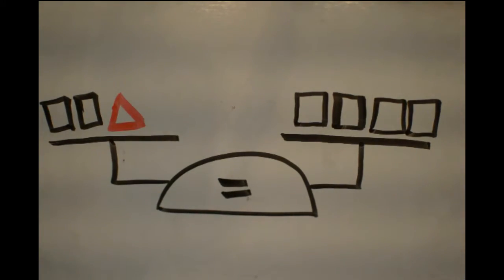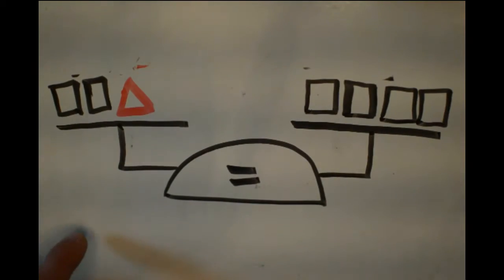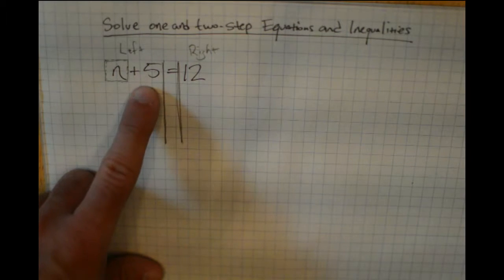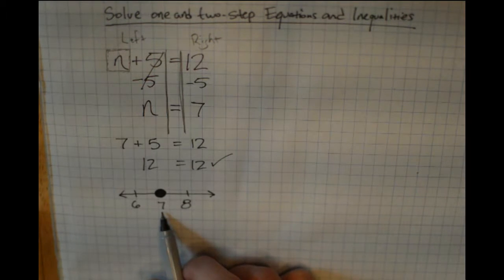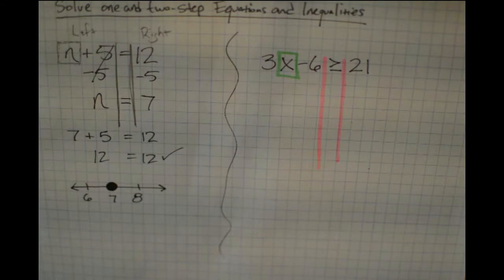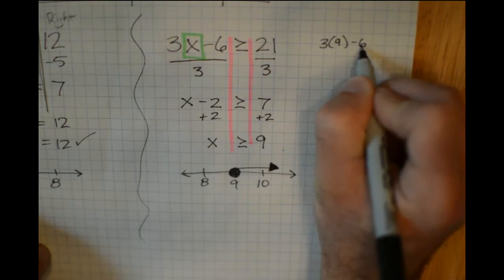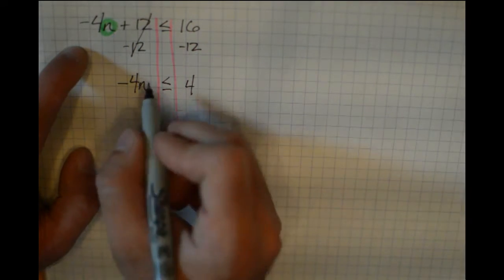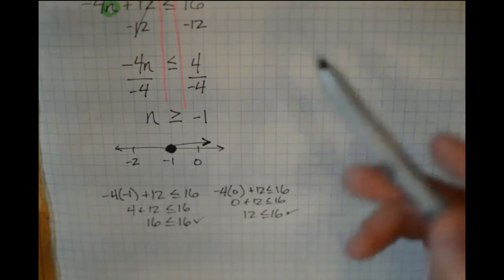Algebra - Solve One and Two Step Equations and Inequalities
In this video, we take a look at using inverse operations to isolate a variable and solve one and two-step equations and inequalities.  Then, we check our solutions and show them graphically.

Also, we check out a couple of simple strategies that might help you as you solve your equations and inequalities.